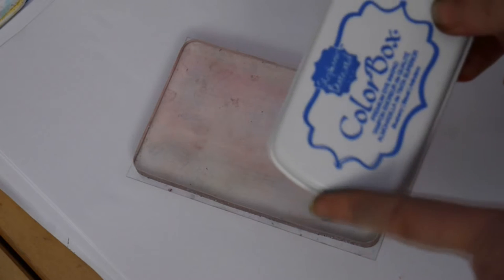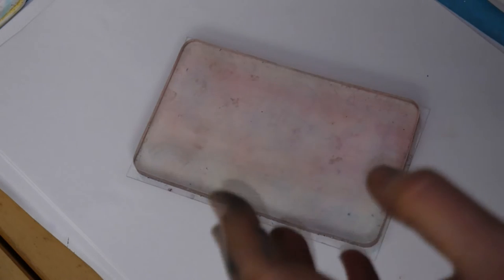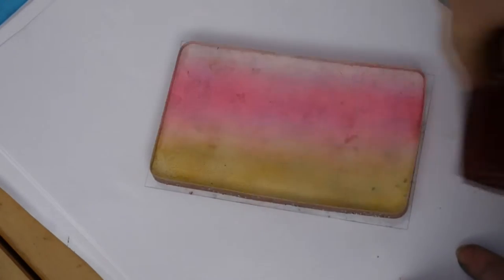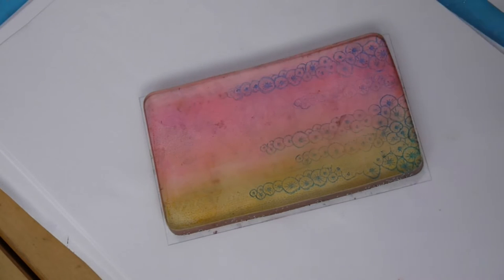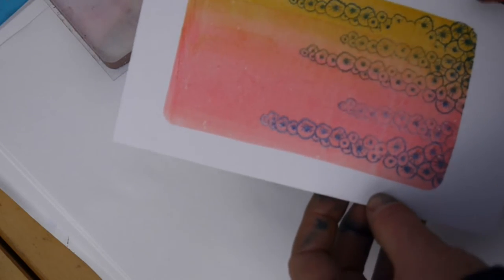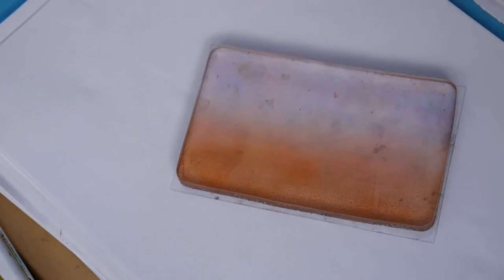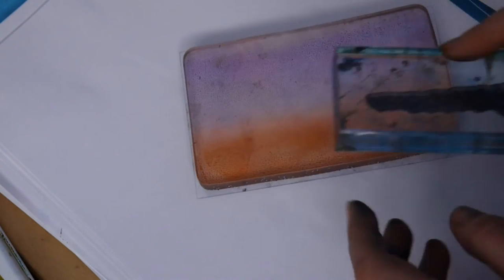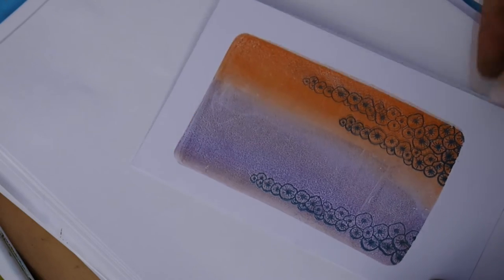Using ColorBox Premium Dye Inks with the Gelli Plate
Add pop to your paper projects with these bright, saturated colours selected by Stephanie Barnard
22 glorious colours. Work well on coated and uncoated stock. Cleans easily with water